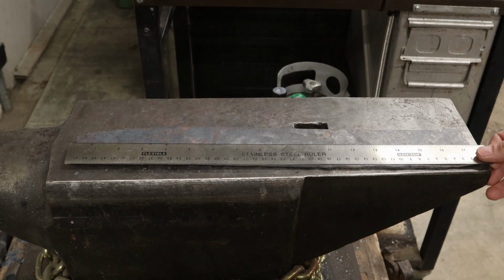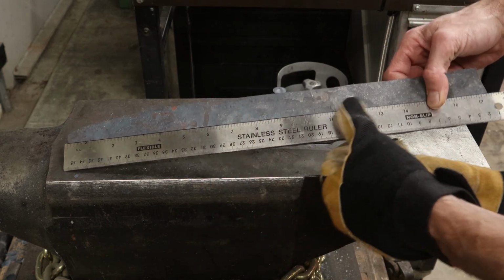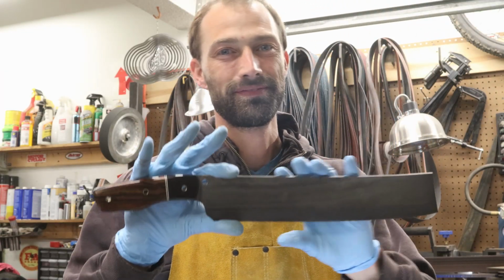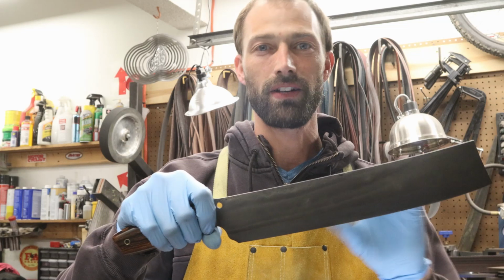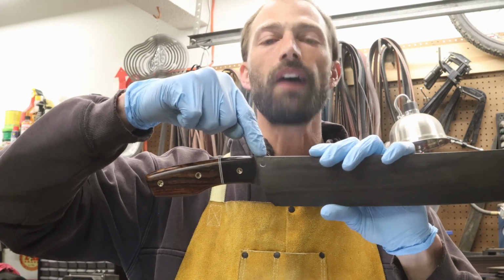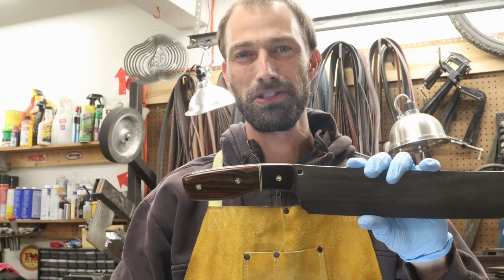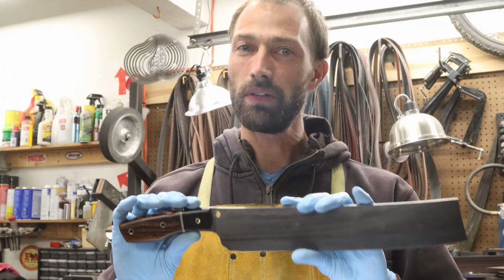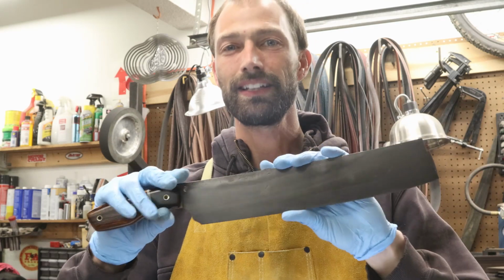Making a Competition Chopper - knife making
I will hand forge a competition style chopping knife in this video. I show the forging, grinding, heat treating, hand sanding, etching, and handling all in one fun up beat time lapse video edited to music! I hope you enjoy my production!

Here are the links to my camera gear!
Canon M50 kit =
Rode shotgun microphone =
Lighting kit with boom light =
Sandisk 128gb =
Dell XPS 15 laptop for editing =

1/8th inch brass pin stock =
Ironwood handle scales =
2 part Epoxy that I use =

1-2-3 Blocks =
Metal Rulers =
2x72 hogging 40 grit AO belts =
2x72 Norton Blaze 36 grit ceramic belts =
3M Respirator =

Airin Lee
Aleeknives